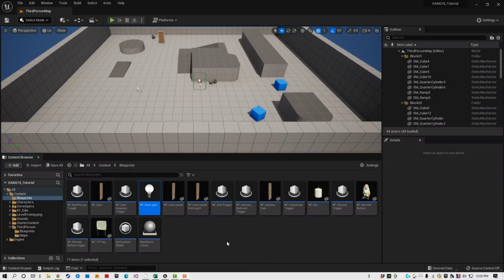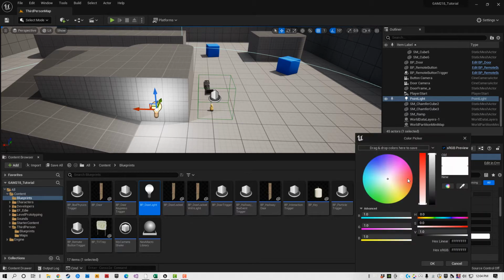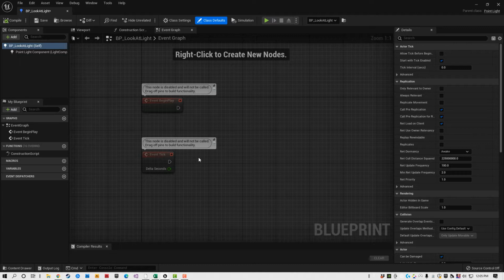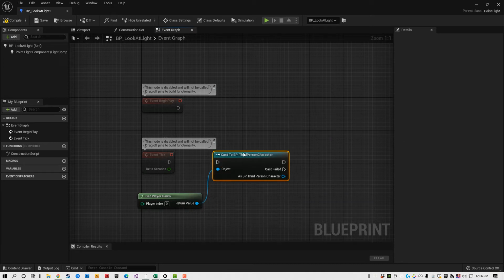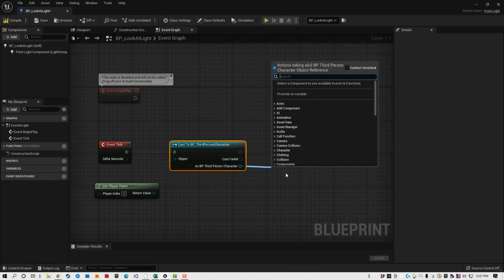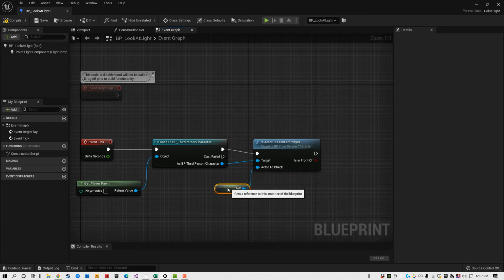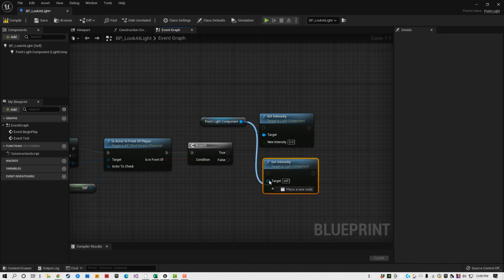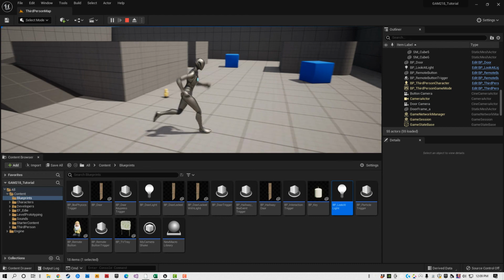GAM218 - Look At Me!